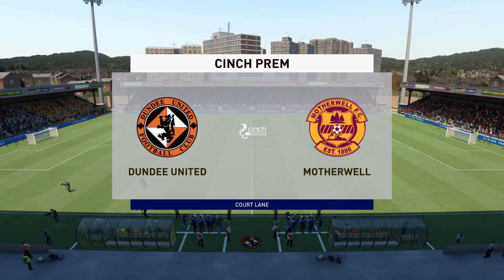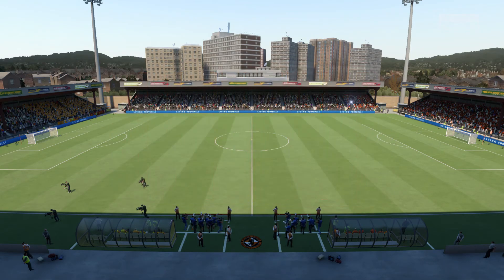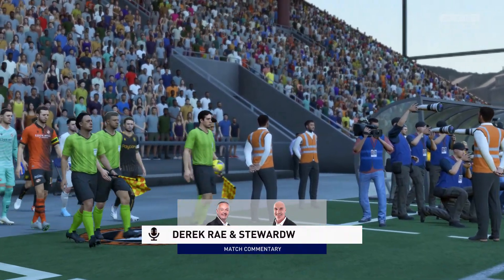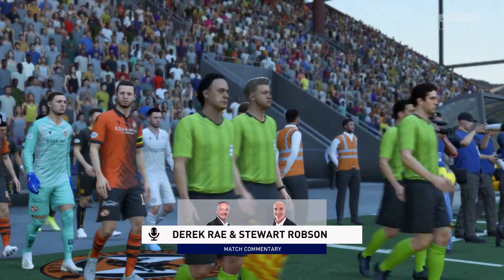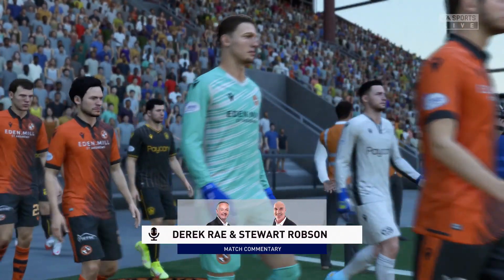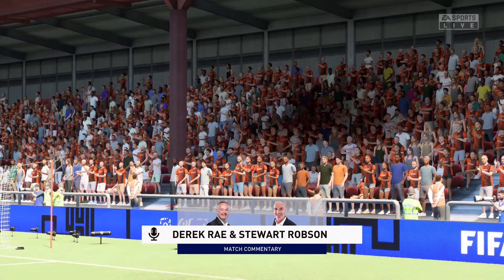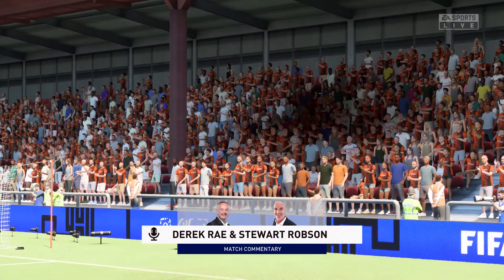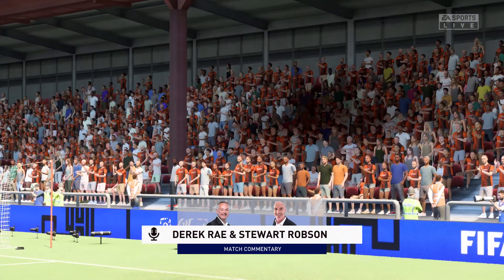FIFA 22 | Dundee United vs Motherwell - Scotland Premiership | 30 April 2022 | Gameplay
This video is the gameplay of Dundee United vs Motherwell - Scotland Premiership 2021/2022